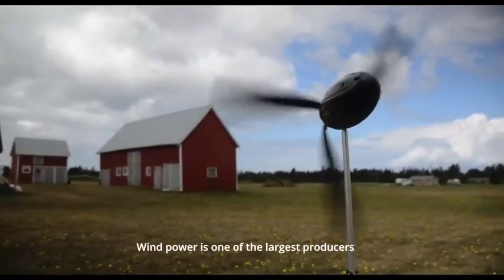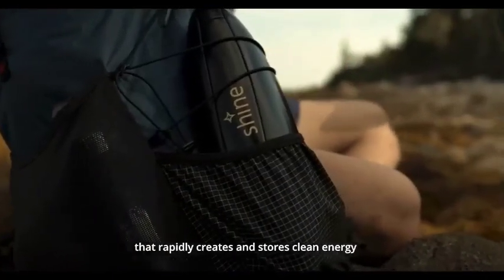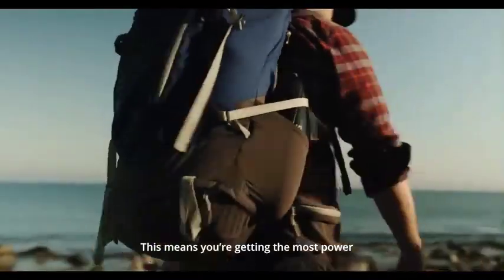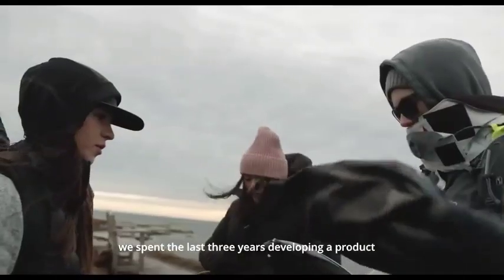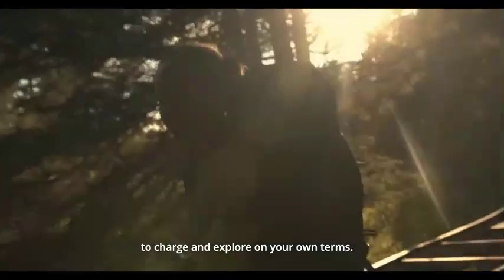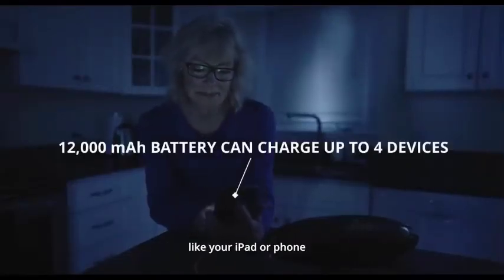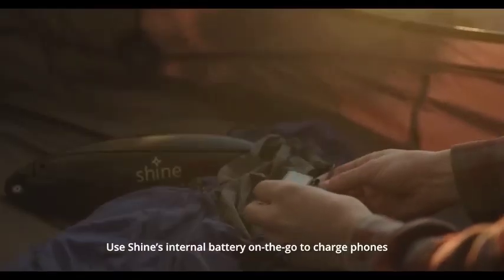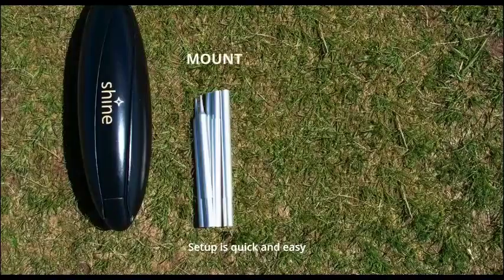This Will Change Everything! Uncover the World's First Wind Turbine Powering a Tiny Revolution!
🌀 Unleash the Power of the Wind with the Ultimate Portable Energy Solution! 🎒

Looking for a game-changer in renewable energy? Look no further! Introducing the mind-blowing innovation that will revolutionize your outdoor adventures and sustainability goals. 🌬️💥

🔋 Presenting: The Wind Turbine of the Future - Compact, Portable, and Ready for Action! 🔥

Imagine harnessing the untapped power of the wind wherever you go. Whether you're hiking, camping, or exploring the great outdoors, this groundbreaking technology will keep your devices charged and your energy footprint minimal. 🌿💡

🌪️ Unleash the Energy Revolution in the Palm of Your Hand! 🌍⚡

With our cutting-edge Wind Turbine, you can effortlessly generate clean and sustainable energy on the go. No more worrying about low battery signals or searching for a power outlet in the wilderness. Simply unfold, set up, and let the wind do the rest! 🚀

🔎 Key Features:

✅ Lightweight and Compact Design: Fits in your backpack for easy transportation and ultimate portability.
✅ Easy Setup: Effortlessly deploy and harness the power of the wind within minutes.
✅ High-Efficiency Performance: Experience reliable energy production with our state-of-the-art turbine technology.
✅ Universal Device Compatibility: Charge smartphones, tablets, cameras, and more - anytime, anywhere.
✅ Eco-Friendly and Sustainable: Reduce your carbon footprint and make a positive impact on the environment.
✅ Adventure-Ready: Built to withstand rugged conditions, ensuring durability in the great outdoors.

🌈 Join the Clean Energy Revolution! 🌿💪

Be a pioneer in sustainable living and take part in the green energy movement. Our Wind Turbine offers a remarkable solution that combines convenience, reliability, and environmental consciousness. Take control of your energy future today and become a champion of change! 💚🌬️

⚡ Don't miss out on this extraordinary innovation! Watch our captivating video now to witness the incredible power of a Wind Turbine That Fits in Your Backpack! ⚡